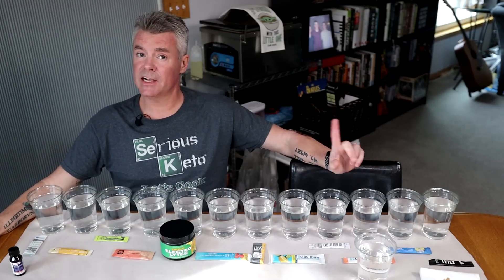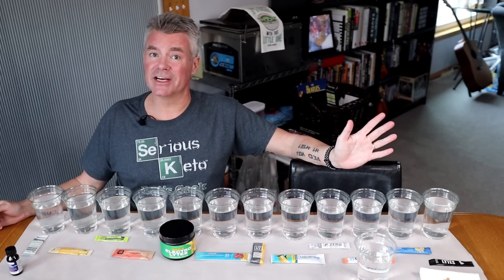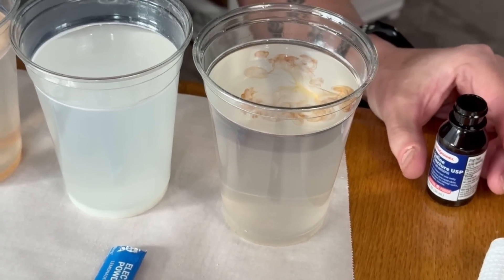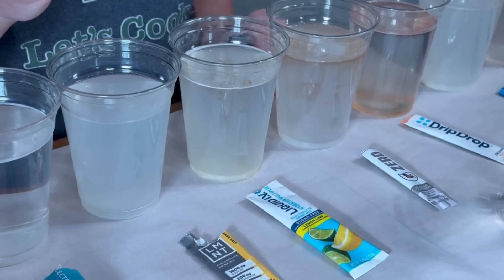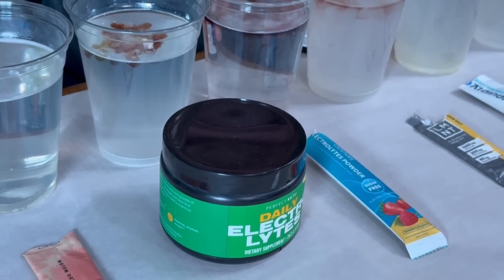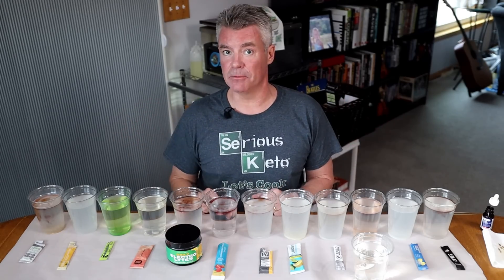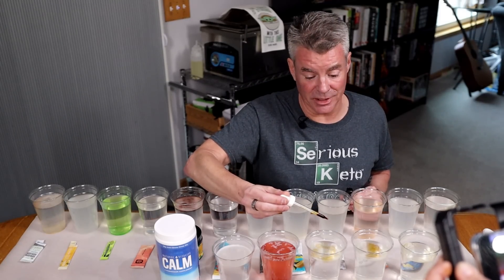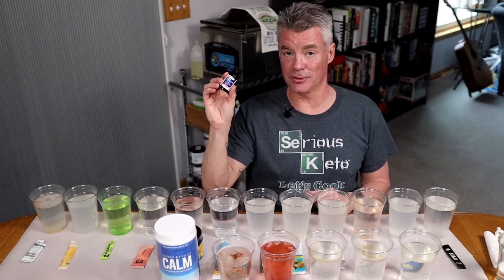Hidden Sugar in Your Electrolytes? 12 Brands Tested Using Iodine Reaction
Per USDA guidelines, companies can include up to half a gram of maltodextrin in their products under the category of "natural flavors".  While such a small amount may not matter to most metabolically health people, it can be a very big issue to diabetics or people who have a maltodextrin allergy.

In this video, I follow up my previous testing video by testing 12 different brands of electrolyte powders (most of which do not list maltodextrin in their ingredients) as well as 5 other products that are popular in the low carb community.  No matter how many brands I test, I'm going to miss some, so I'm sorry if I didn't test a particular brand that you wanted.  Fortunately, now people know how to test on their own and share the results.

My goal with this video was not to make any company look bad, but rather to draw attention to the issues with ingredient labeling.  It would be great if these companies would use acacia gum instead of maltodextrin if they need a bulking agent or flavor transport agent in their product.  I won't hesitate to give credit and positive feedback to companies who do this.

Lugol's iodine on Amazon

Timestamps:
0:00 Intro and USDA guidelines
1:42 Testing conditions
2:17 Twelve electrolytes tested
7:06 Five other products tested
9:12 My goal for this testing